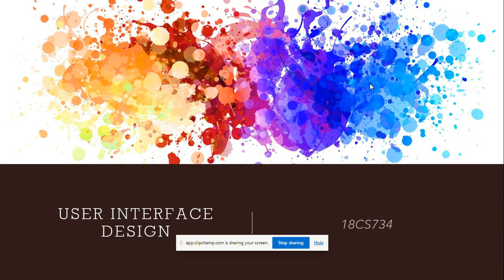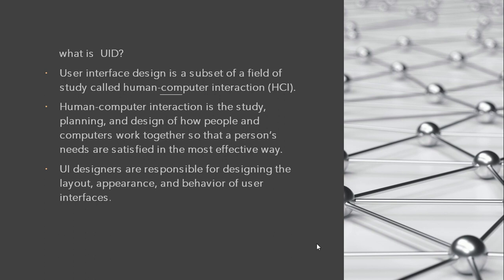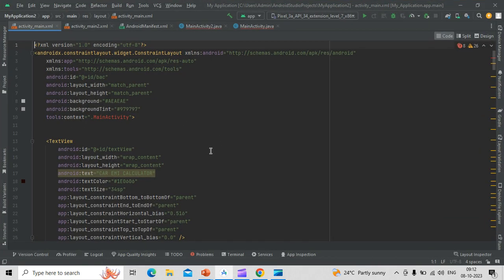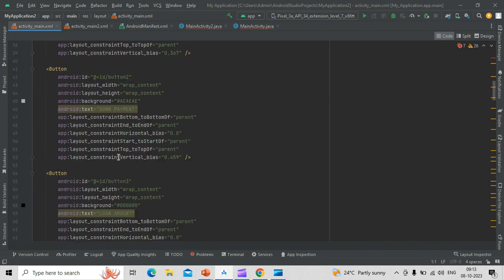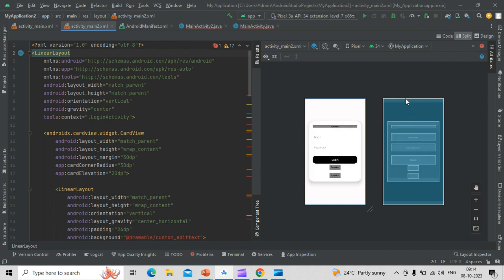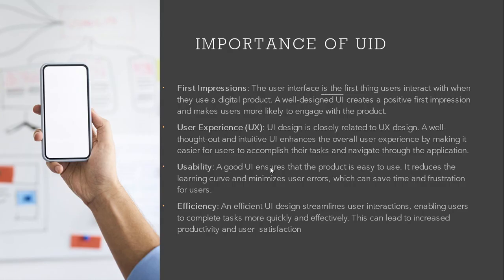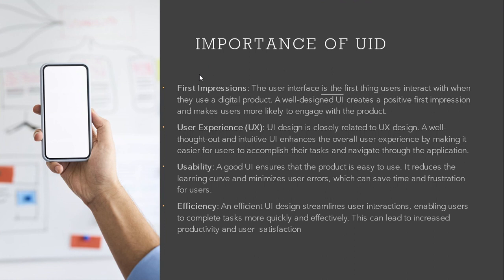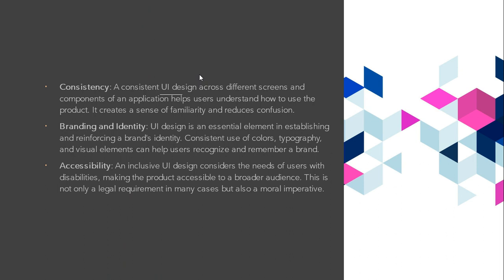UID with Android studio